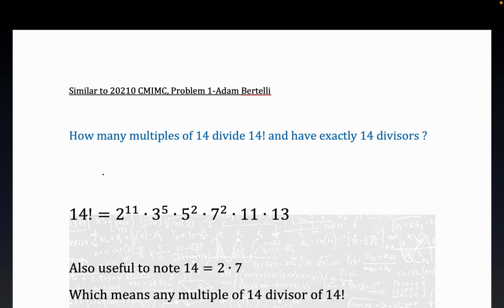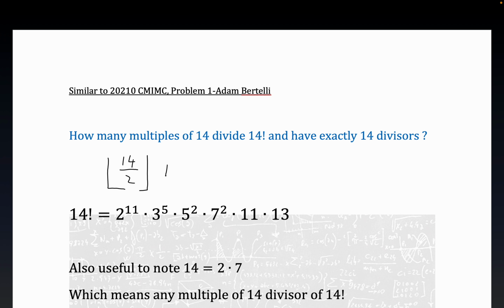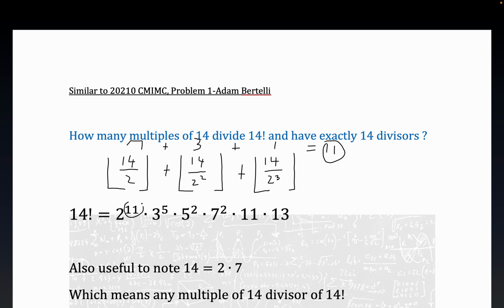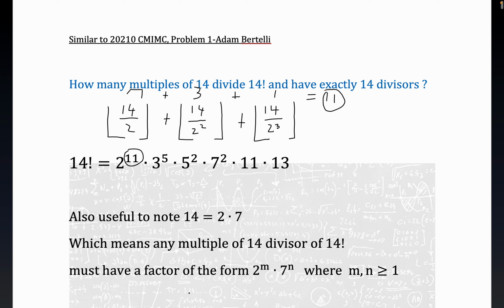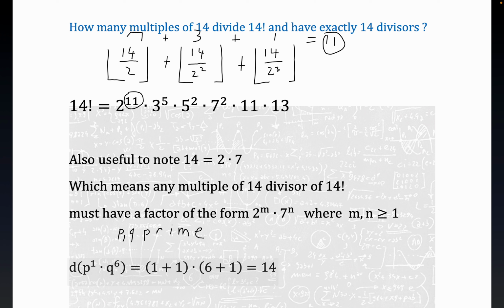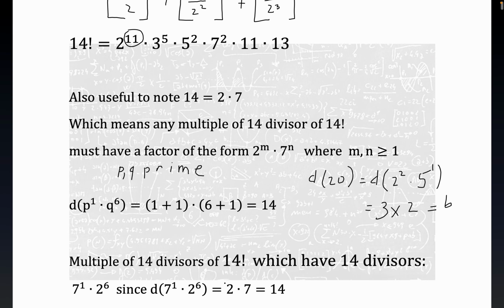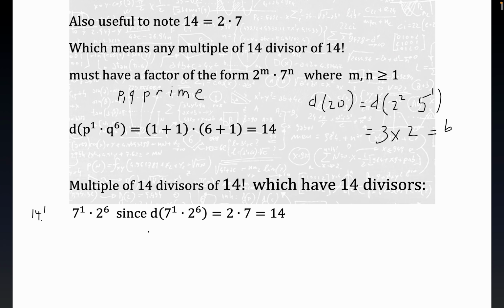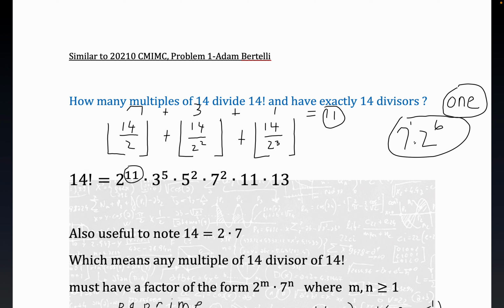How many multiples of 14 divide 14! and have exactly 14 divisors ?, modified CMIMC 2021 problem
Determining the prime factorization of 14! via successively summing floor function quotients until one was zero was useful in this Similar to 2021 Carnegie Mellon Informatics and Mathematics Competition, Combinatorics Problem 1 Adam Bertelli. (Pittsburg math stalwart Howard Halim(University of Toronto) had produced impressive content as well)For example to find the exponent of 2 in the prime factorization of 14!, one computed floor(14/2) + floor(14/2^2)+ floor(14/2^3) = 11. Terminate condition for this floor function algorithm is  floor(14/2^4)=0(Related content, Lucas Gagne - February 2023)@DrBarker checked the work on this intriguing combinatorics problem.

@MrDannyDetail  honestly described how two offsetting mistakes led to the "right answer" in the last non-zero digit of 75! He then instructively corrected error in a lengthy comment.

Jeffrey C. Lagarias shows us this induces a partial order on the natural numbers in relation to Mobius function. Discrete Mathematician Florian Ludewig proves to us that divides is reflexive, transitive, but NOT symmetric (more concretely 3 divides 12, but 12 does NOT divide 3
Recognition to math contest winner Michael Ren

Jonas Clarke Middle School talent Evan Fang

Instructor Josh Frost for coordinating and inspiring. GO RED SOX from the boys of Boston, Massachusetts!